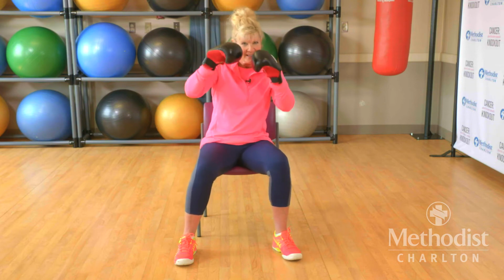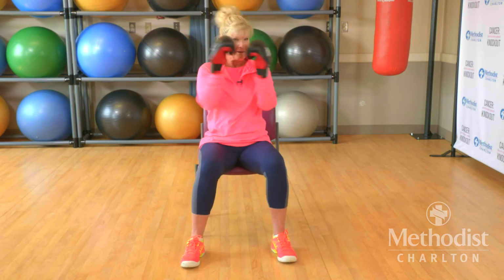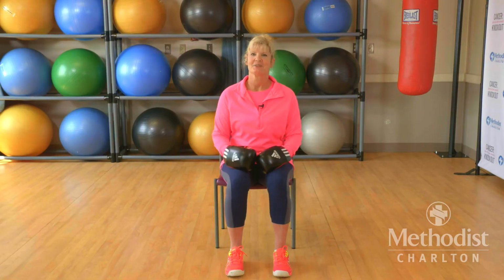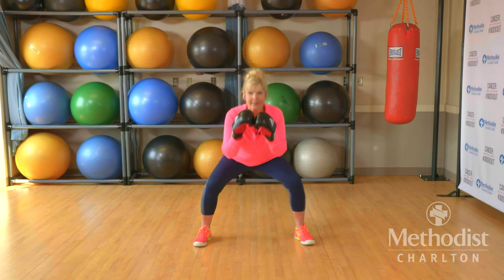Boxing Fitness Demonstration from Methodist Charlton Medical Center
A fitness instructor at Methodist Charlton's FitZone demonstrates a boxing workout as part of the hospital's "Knockout Cancer" virtual event.